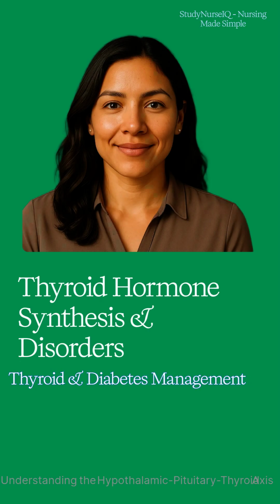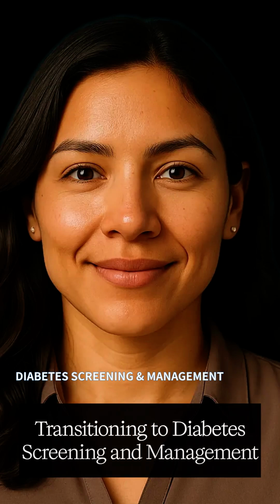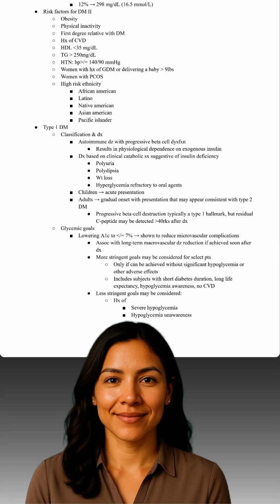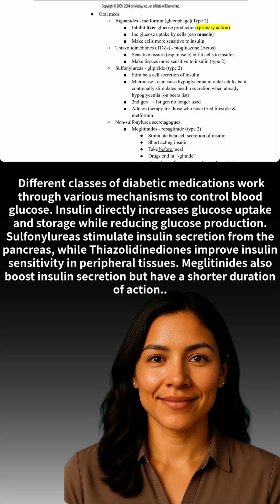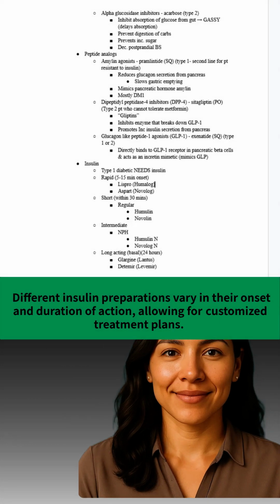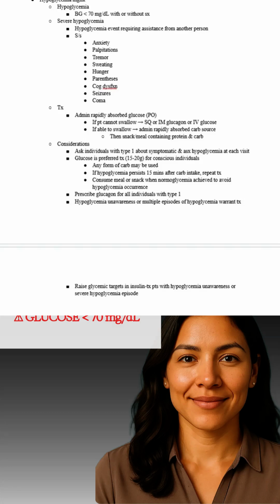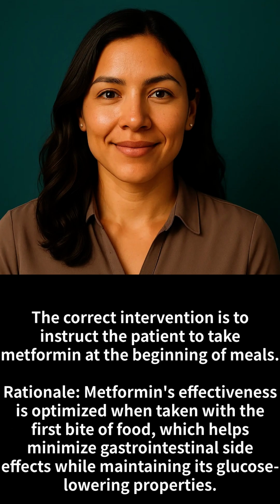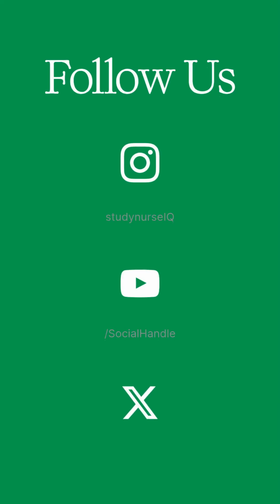Endocrine Pharmacology | Hyper/Hypothyroidism & Diabetes Made Simple | StudyNurseIQ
“Welcome to StudyNurseIQ! In this video, we break down Endocrine Pharmacology , including hyperthyroidism, hypothyroidism, and diabetes management. Learn prototypes like methimazole, levothyroxine, metformin, and insulin, plus key NCLEX tips, side effects, and patient education.
Perfect for nursing school, NCLEX prep, and clinical practice.